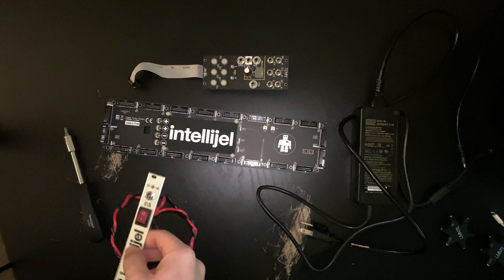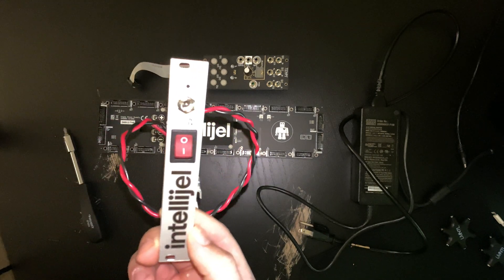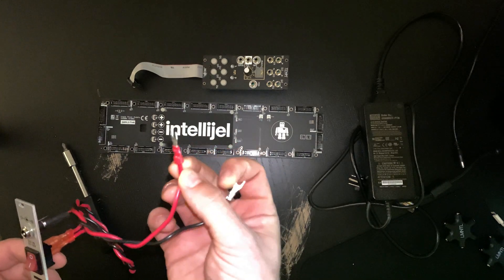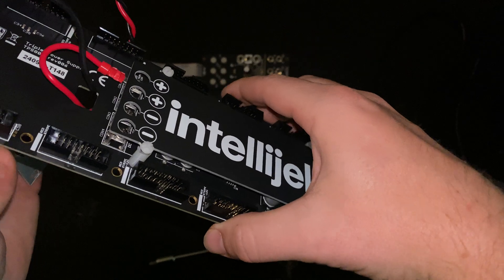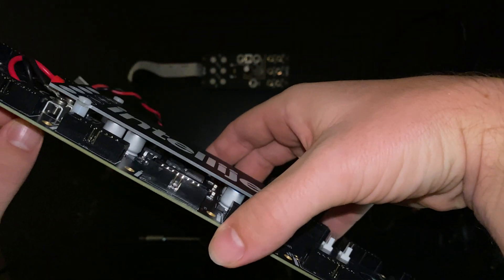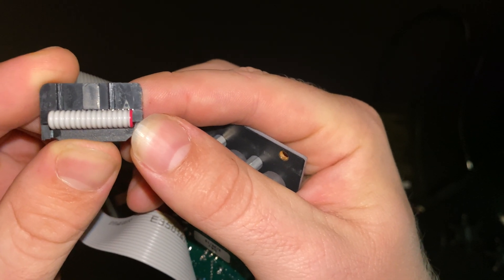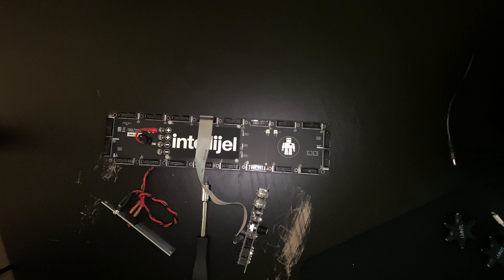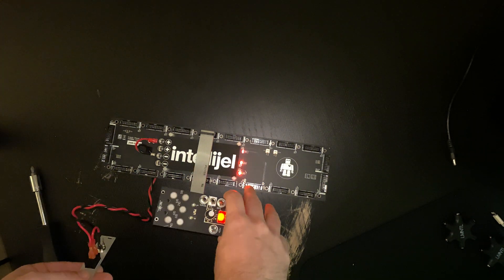Connecting a Intellijel TPS80W Triple Power Supply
Building a DIY case coming up this month or so. I have the rails on the way  and just about everything else to build a 12u 126hp portable case. Here's a quick video on how to connect the bus board to the Intellijel power switch. I will have a series of video's on me building this case and will have the installation and mounting of the bus board as well in the future. I plan on having videos almost step by step on building the case.